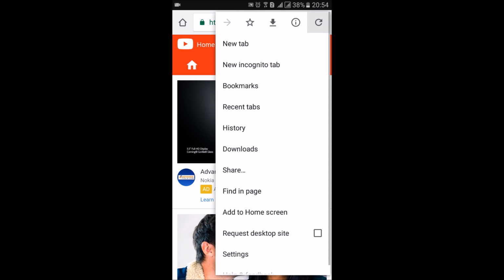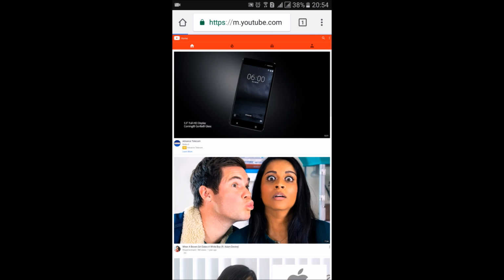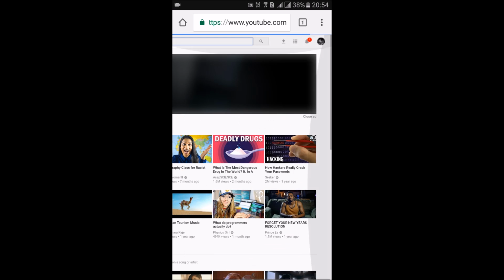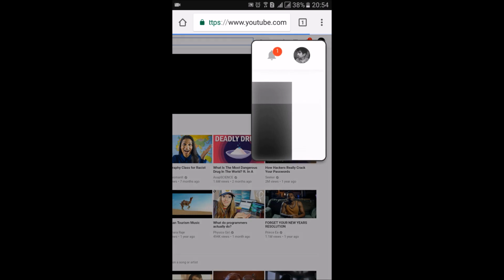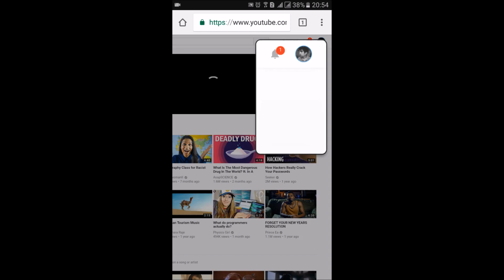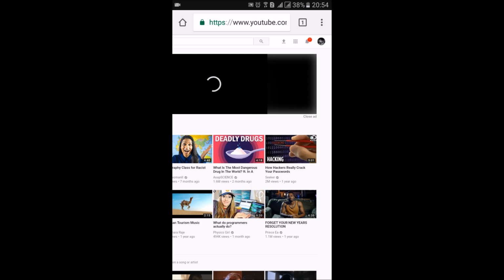✔How to Find Total Watch Hours on YouTube (Android)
How to Find Total Watch Hours on YouTube Channel (Android). Find out how much hours your youtube channel was watched in Lifetime. Use this method to find total watch time of your YouTube channel in android. Latest 2018!!!

***Videos Suggested for You: (YouTube Lounge)

As you guys may know, starting from Feb 20, 2018 YouTube is introducing new eligibility criteria for monetization, According to the new criteria, your youtube channel must have more than 4000 watch hours within past 12 months, 1000 subscribers, 10000 views to become eligible.
About the video:
In the video, I have explained how you can see total watch hours or watch time of your youtube channel in android. Calculate hours based on total watch minutes using this analytics report. This video clears the following related queries:
▪How to see watch hours
▪How to check your total watch time in mobile
▪How to find the watch hours on youtube
▪Where to see watch hours
▪how to see how much hours i have on youtube
▪how to see total watch time on youtube channel
▪how to find total watch time
▪how to see total watch time
▪how to see hours on youtube
▪how to see youtube watchhours
▪how to view total watch time from starting
▪how to calculate watch hours on youtube
▪how can i get on my watch hours
▪how can i find my watch hours